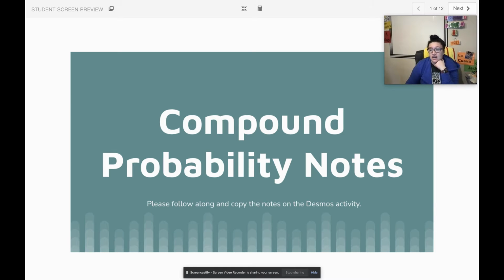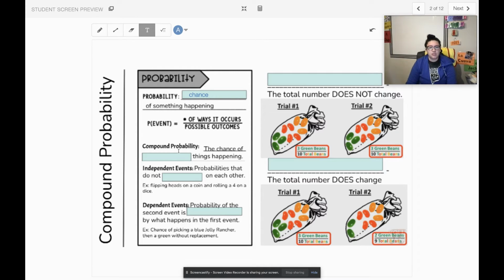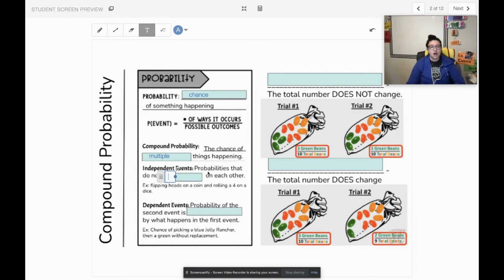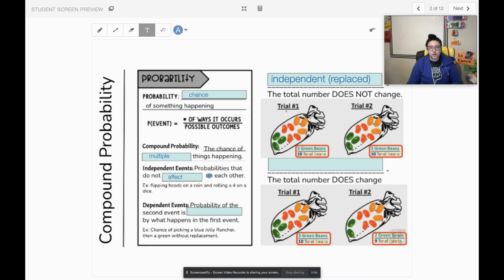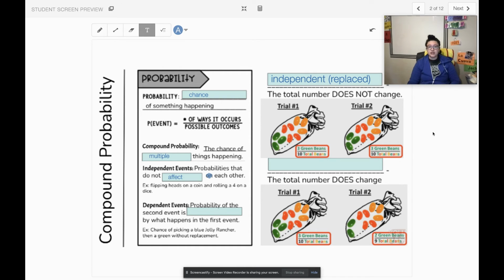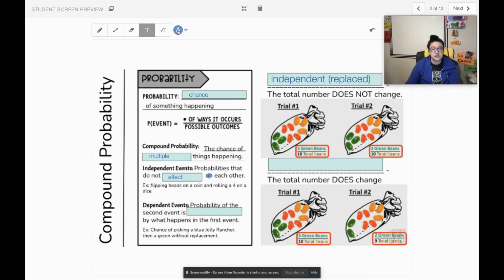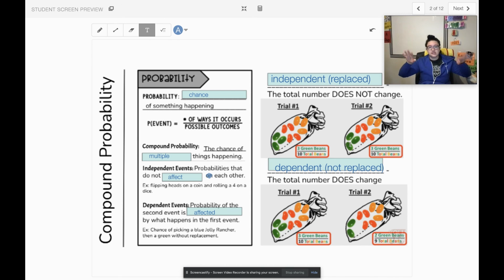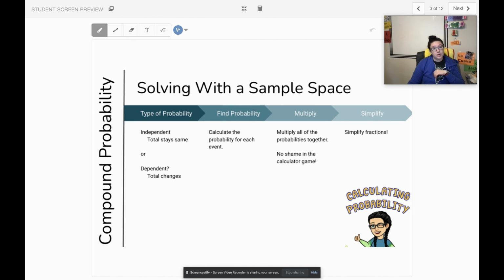Compound Probability: Slides 1 and 2